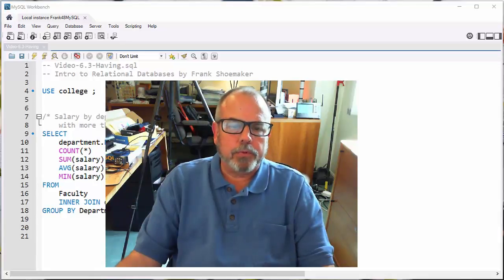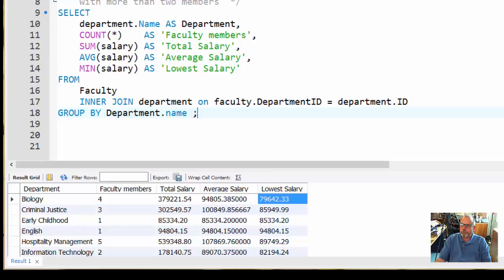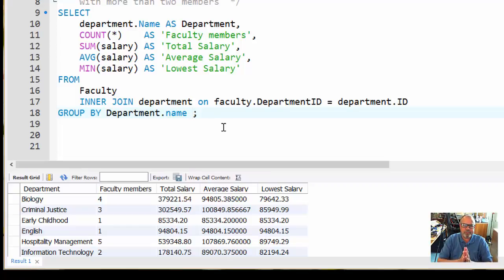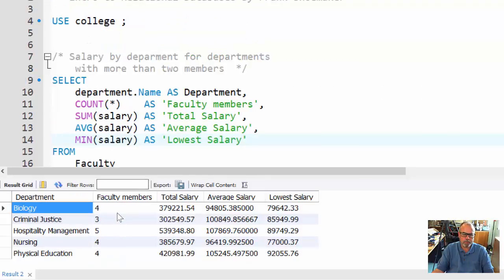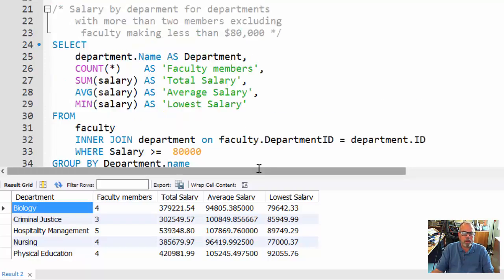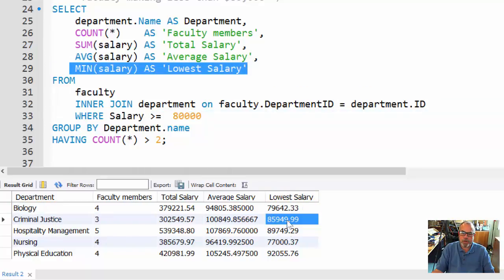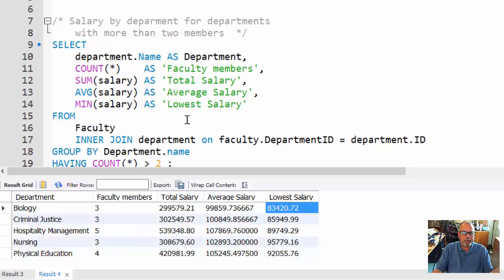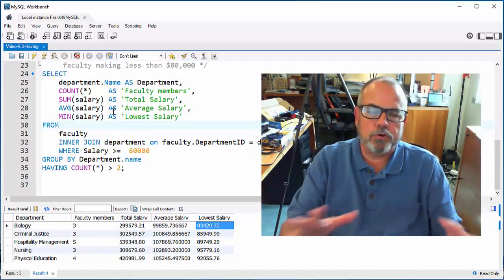DB Video 6.3 - The Having Clause